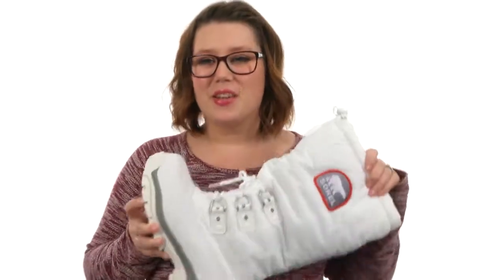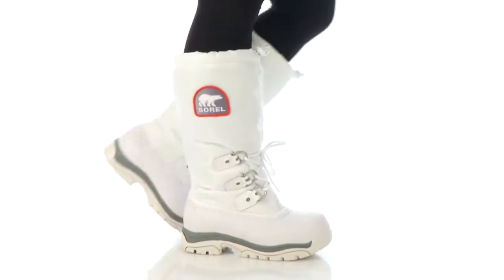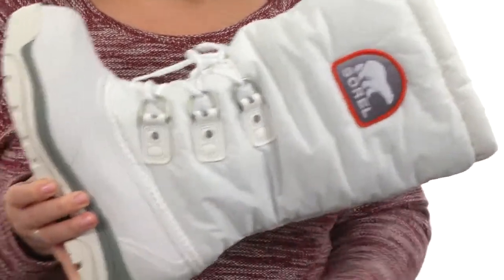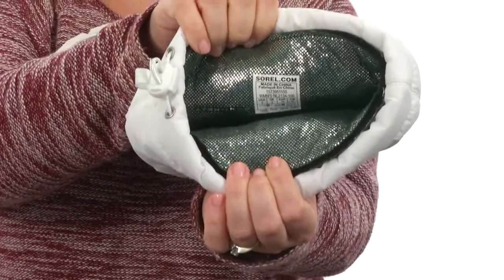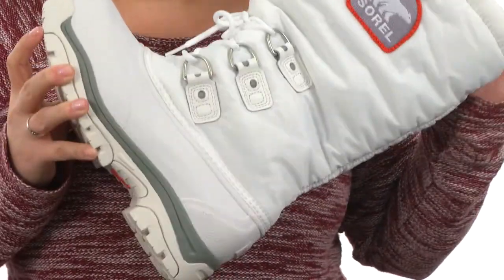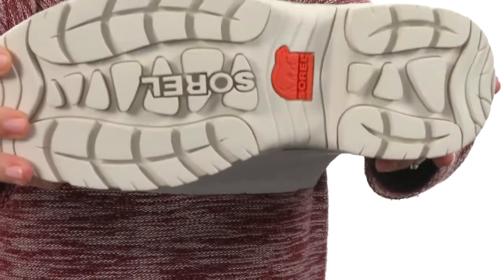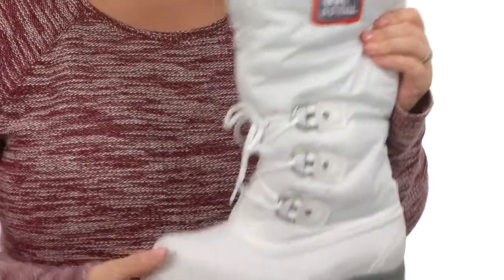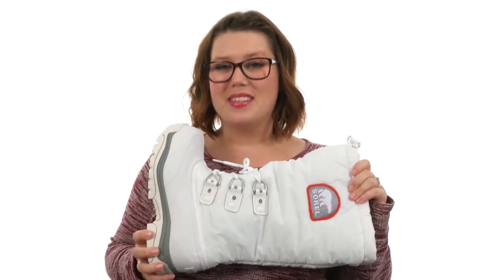SOREL Snowlion™ XT SKU:8353037